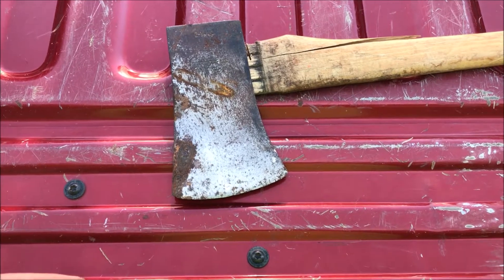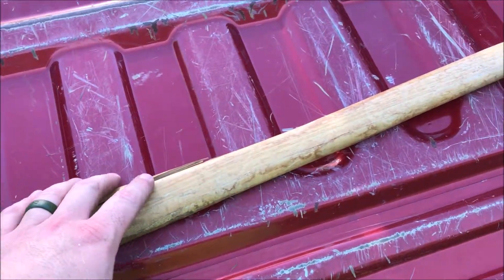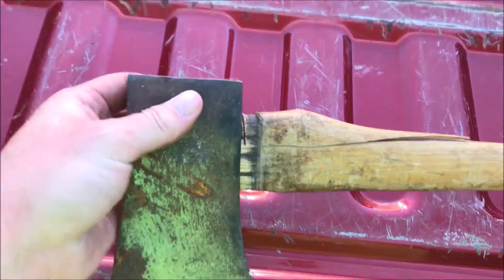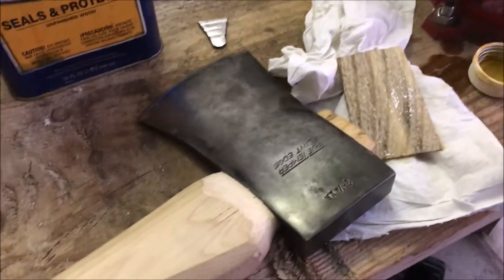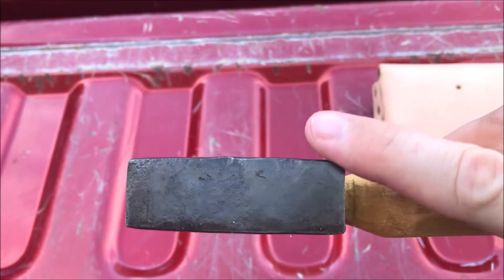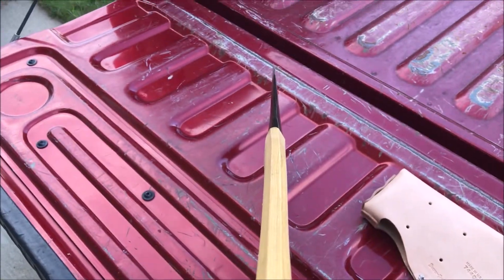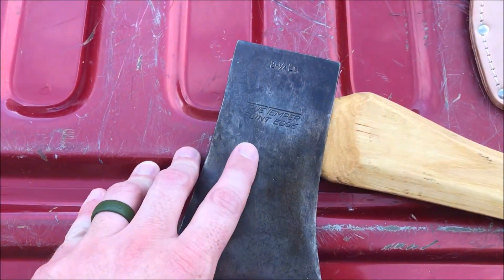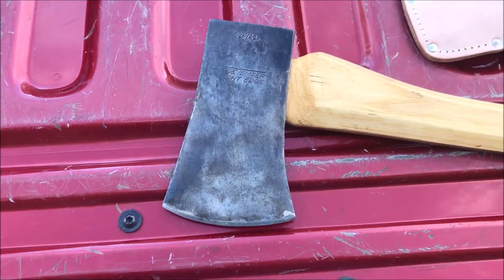Flint Edge Boys Axe Restoration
True Temper Flint Edge Boys Axe Restoration Video.

OkieTools/BubbaTac